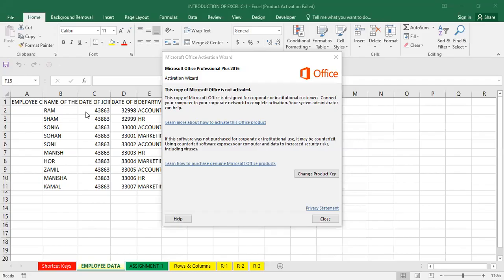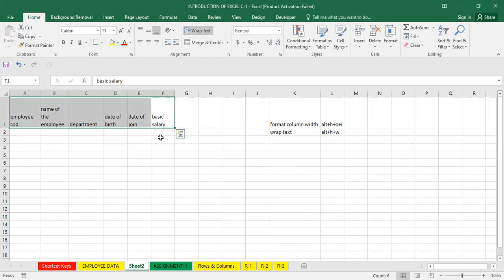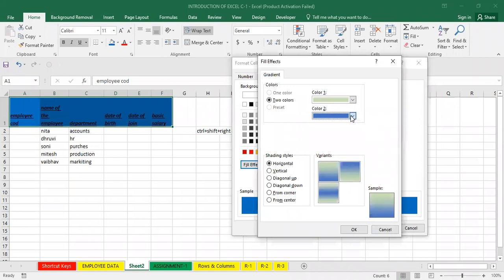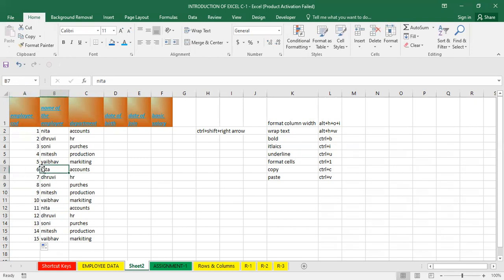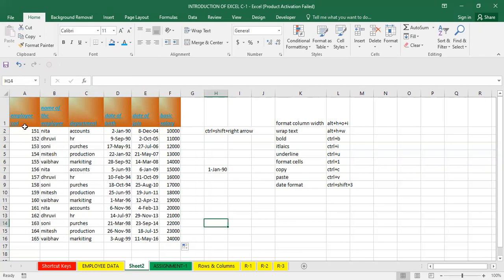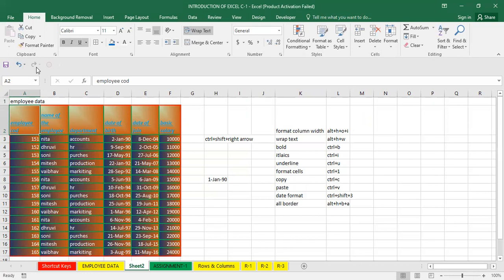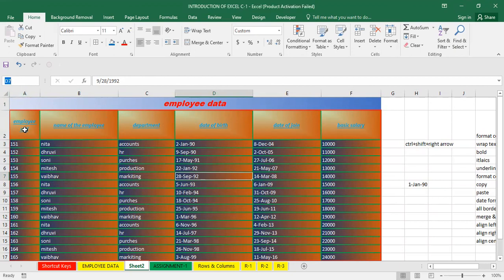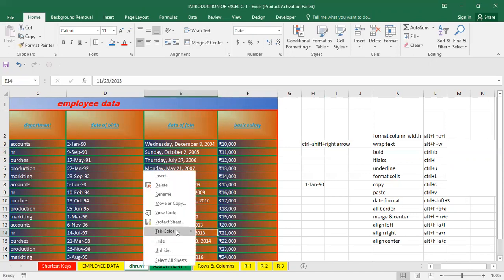Excel English Demo session#exceltips